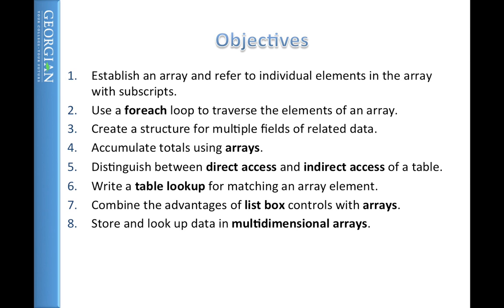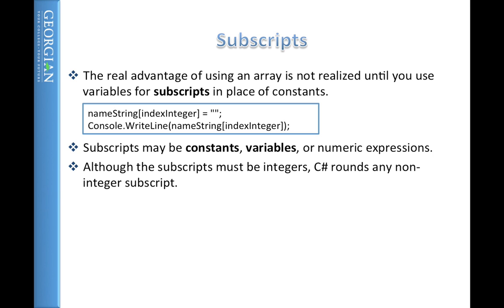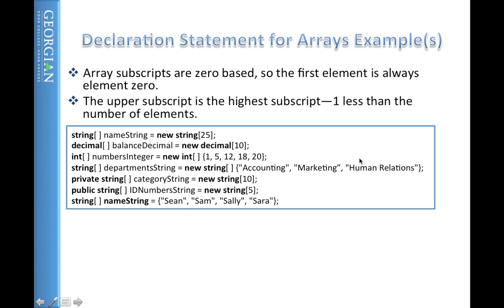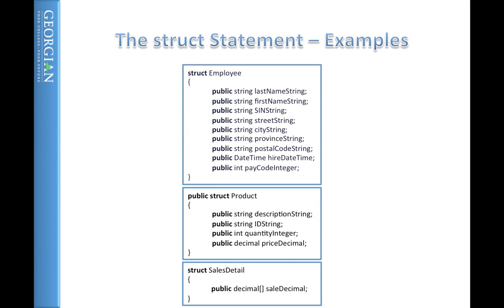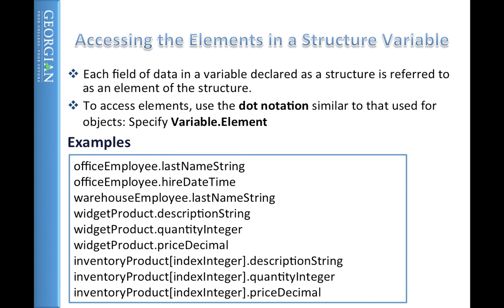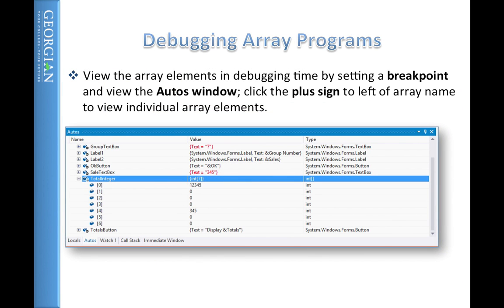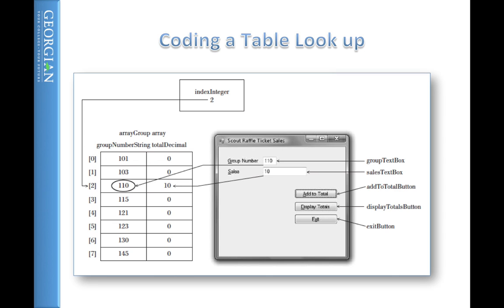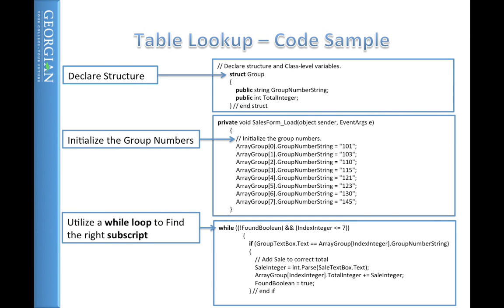COMP1004 Lesson 8 Part 1